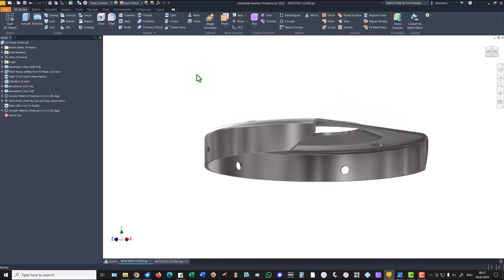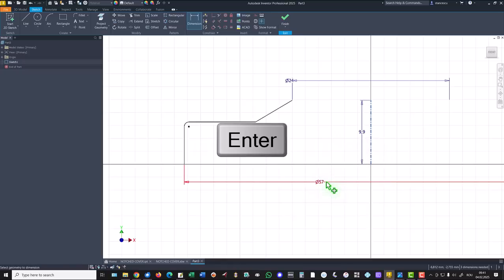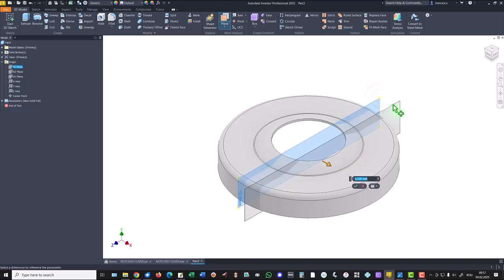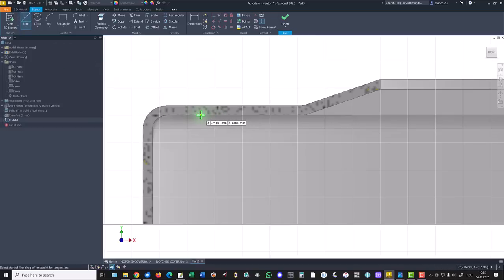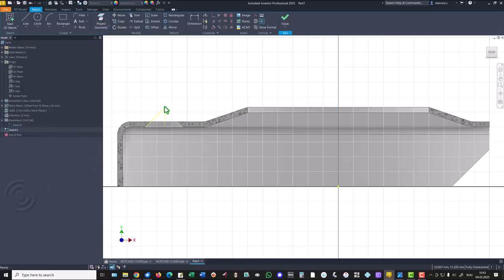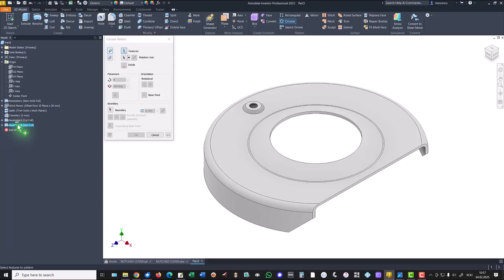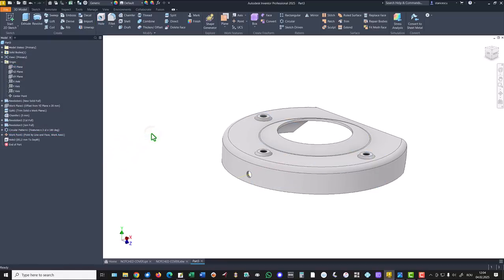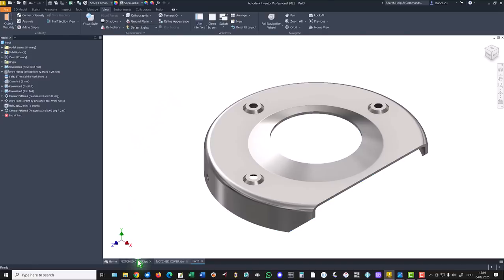Tutorial Inventor - 578 NOTCHED COVER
If you want to practice the topics in this series of tutorials, please download the corresponding zip files - where appropriate